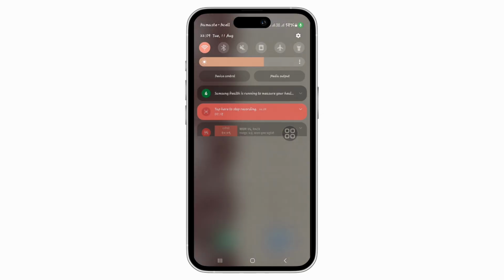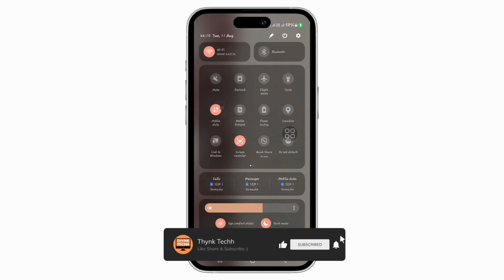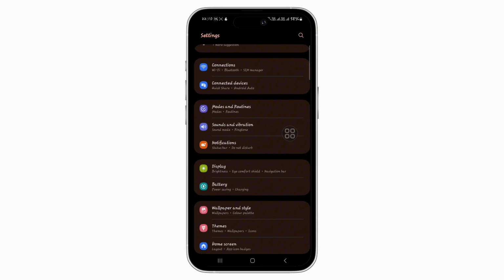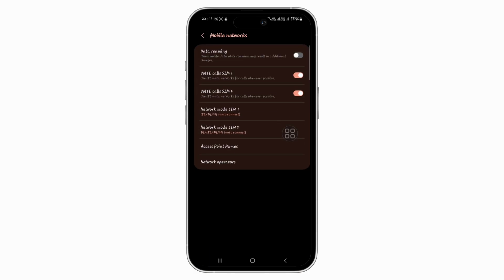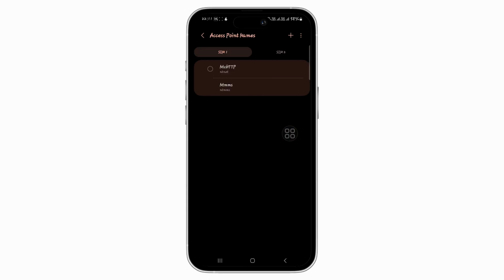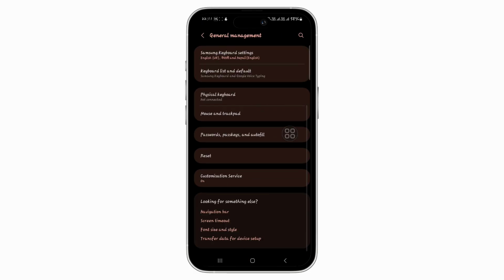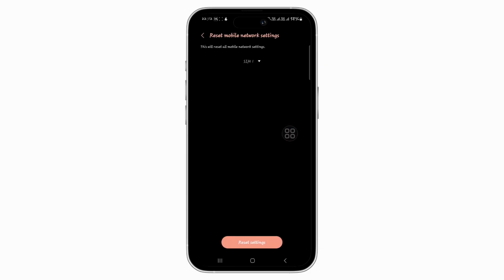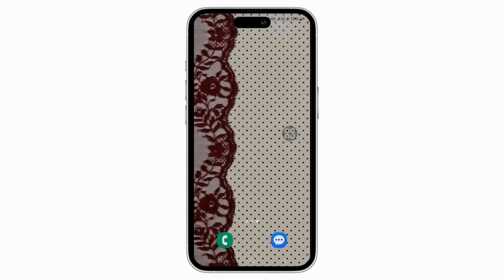How To Fix Mobile Data Not Working On Android Phone 2026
Is your mobile data not working on your Android phone? 📱📶 In this step-by-step 2026 guide, we’ll show you how to fix mobile data not working on Android and get your internet connection back.

What You’ll Learn in This Video:
✅ How to turn mobile data on and off
✅ How to restart your Android phone and network connection
✅ How to check your SIM card and mobile network settings
✅ How to fix incorrect APN settings
✅ How to troubleshoot mobile data when Wi-Fi works but cellular data doesn’t
✅ Extra tips to fix slow or unavailable mobile internet

Whether your Android mobile data is not working, you have no internet connection, or your phone shows mobile data but websites and apps won’t load, this tutorial will help you troubleshoot the problem step by step.

📌 Chapters:
⏱ 0:00 - Introduction
⏱ 0:10 - How To Fix Mobile Data Not Working On Android Phone